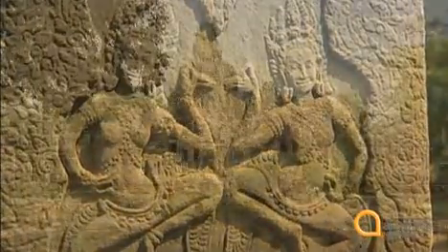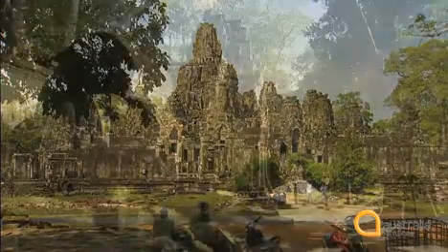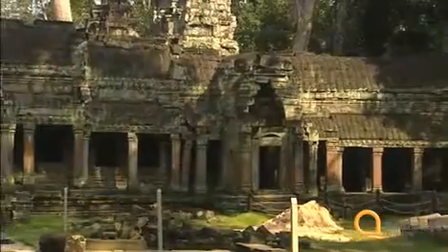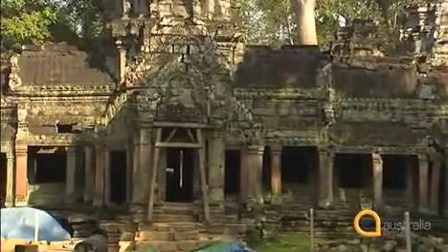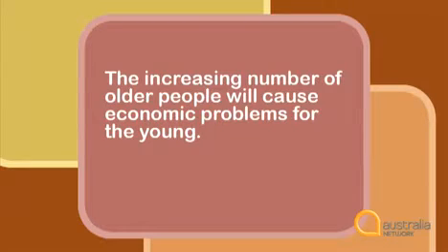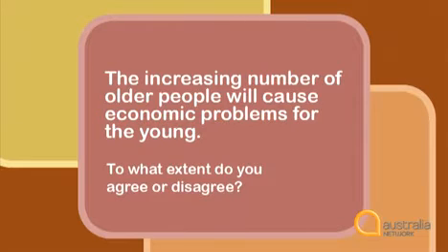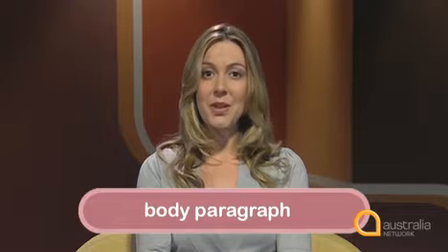IELTS Coherence and Cohesion in Writing Part 3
IELTS Speaking Practice and Strategies
Mastering IELTS Writing
Scoring High in IELTS Reading and Listening
Understanding IELTS Band Descriptors
Common Mistakes in IELTS and How to Avoid Them
IELTS Listening Full Practice Test with Answers
Advanced Vocabulary for IELTS Speaking and Writing